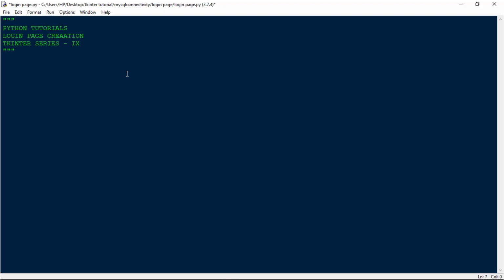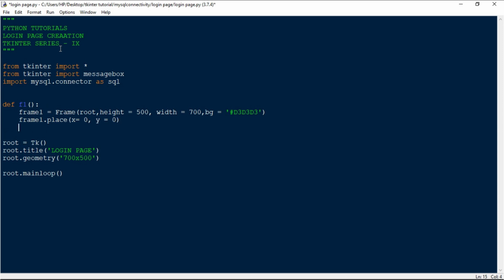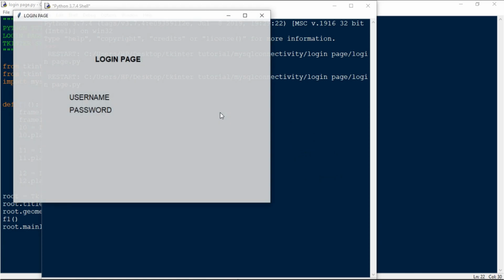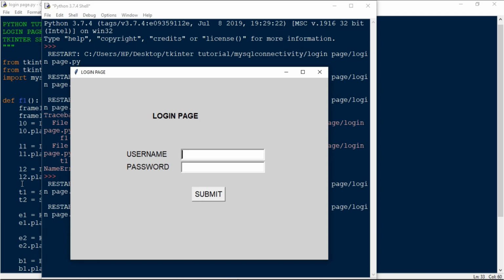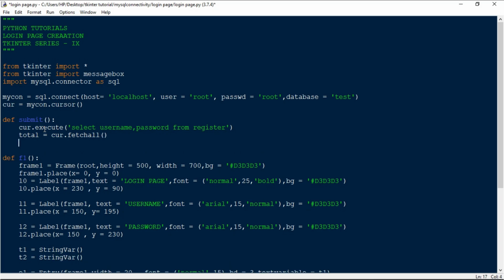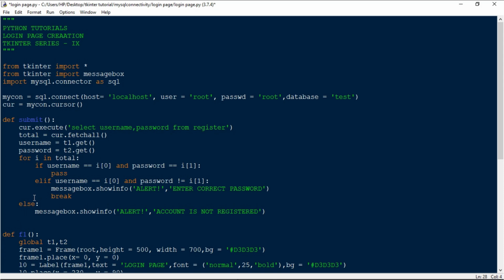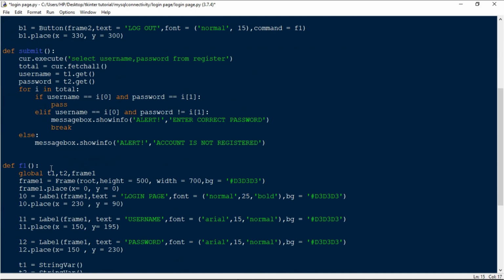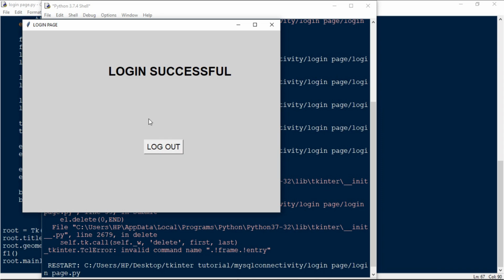Tkinter GUI Course | Part - IX | Login Page Using Tkinter & mysql | python tutorials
In this video we will create a Login page using tkinter as front end and mysql as backend software.

If you like the content, you can buy me a coffe :D